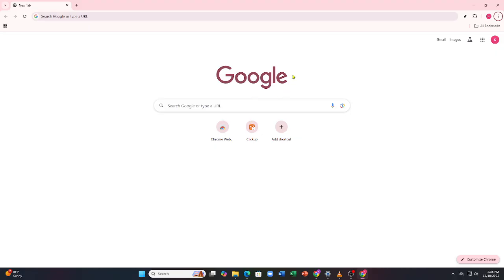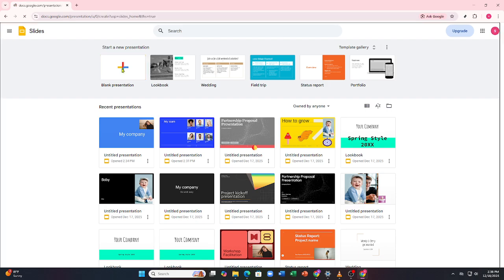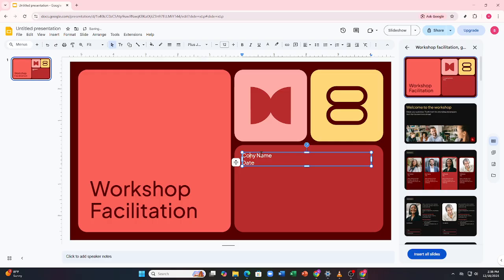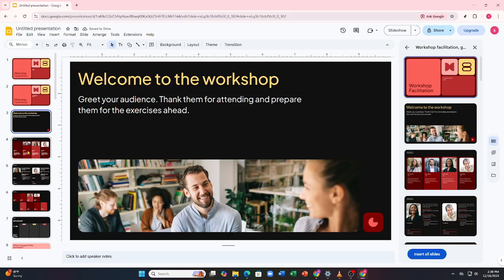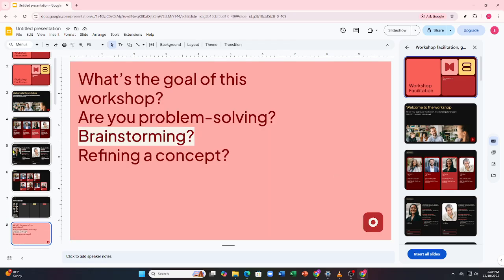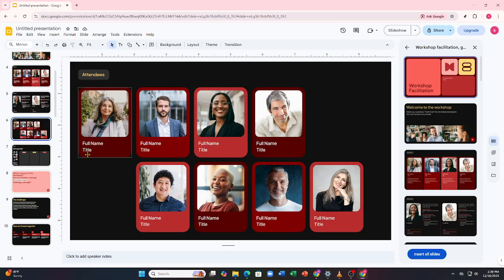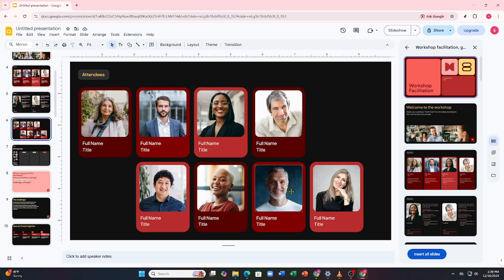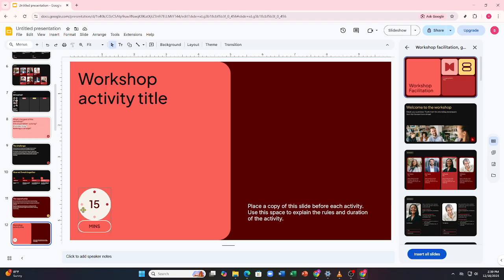How to Create Company Profile Slides in Google Slides Full Guide 2026 Step by Step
Learn how to create professional company profile slides in Google Slides with this full step-by-step guide for 2026. This tutorial covers designing engaging slides, adding company information, logos, images, charts, and making your presentation visually appealing. Perfect for startups, businesses, or corporate presentations, this guide will help you showcase your company effectively and impress your audience. Follow along and create a standout company profile in Google Slides today!